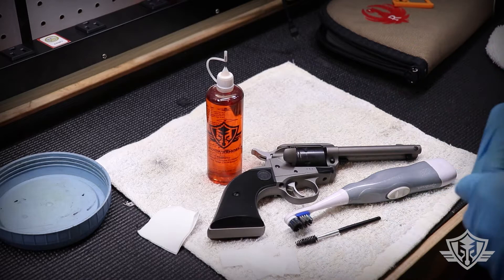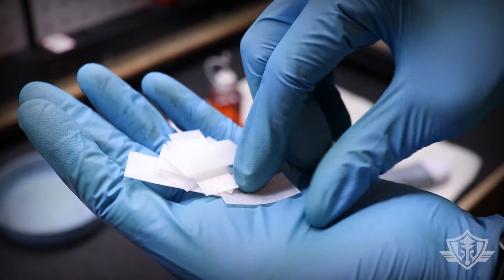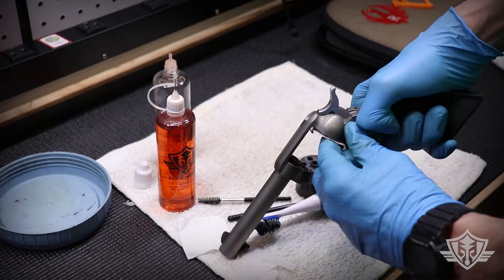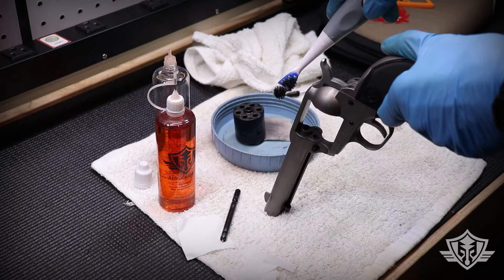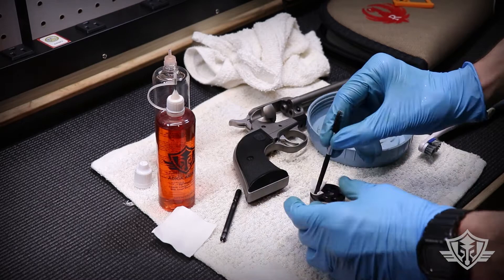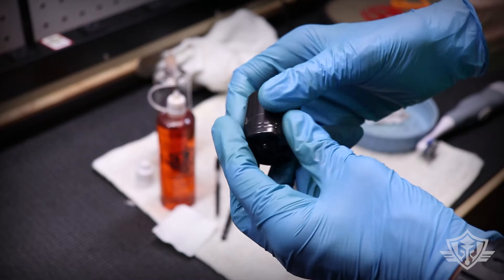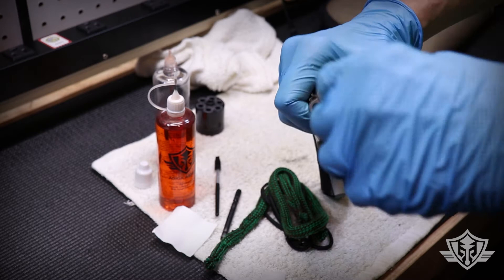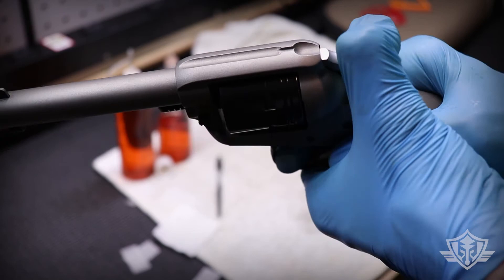How to Clean and Lube the Ruger Wrangler and other Single Action Rimfire/.22 Revolvers with CLP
Today we’ll show you how to clean and lube your rimfire [.22 LR and .22 Magnum] cowboy-style single action revolvers fast, easy and awesome with Adiga Armory Citrus-Powered Synthetic CLP. We’ll be using the Ruger Wrangler for the demo, but this method works for other single action rimfires like the Ruger New Bearcat, Ruger Single Six, Heritage Manufacturing Rough Rider line, North American Arms, etc.